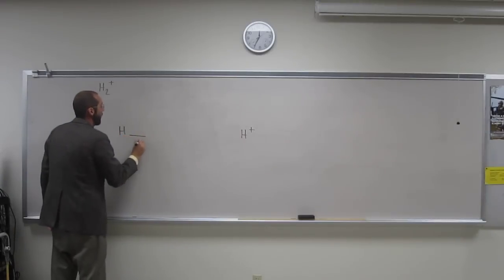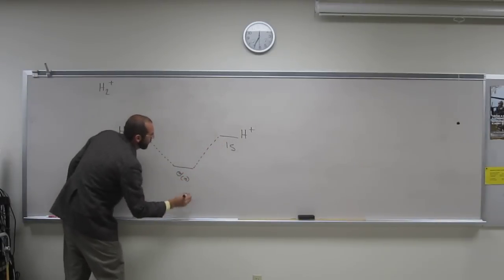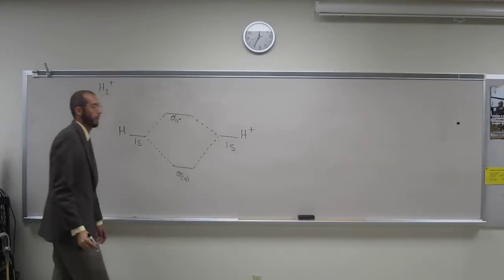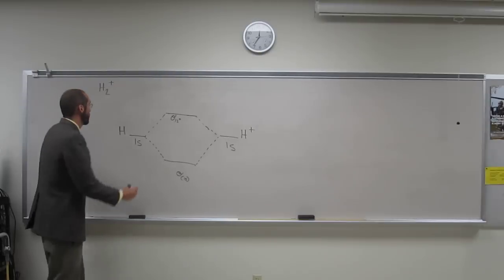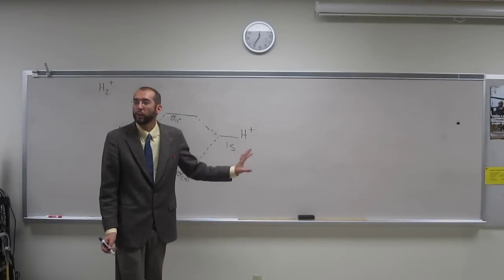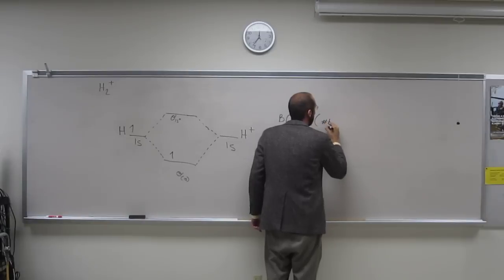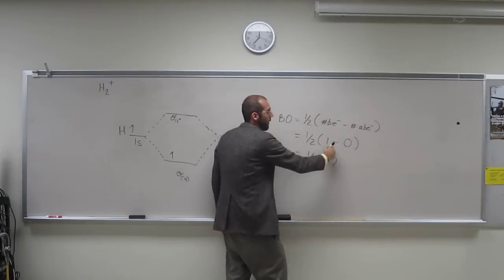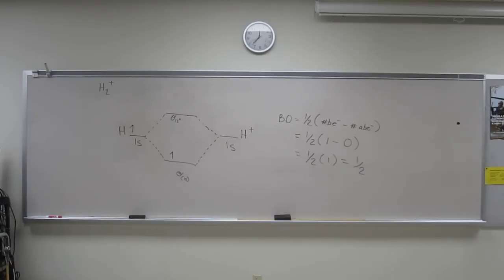Molecular Orbital Theory - Build H2+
For the ion H2+:
c) Would this ion exist?
INTERVIEW
1) Revell, K. (November 16, 2016) “An Interview with Heath Giesbrecht, Part I” The Macmillan Community
2) Revell, K. (November 16, 2016) “An Interview with Heath Giesbrecht, Part II” The Macmillan Community
INTERDISCIPLINARY ART LECTURE:
1) Giesbrecht, H., Peet, K. (January 20, 2016) “Translating Failure” WEDGE_SPACE